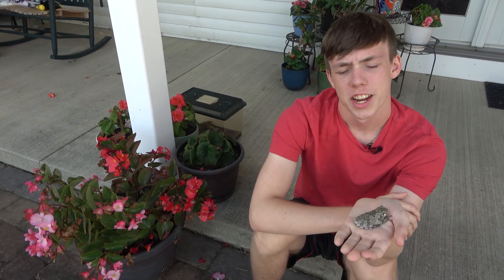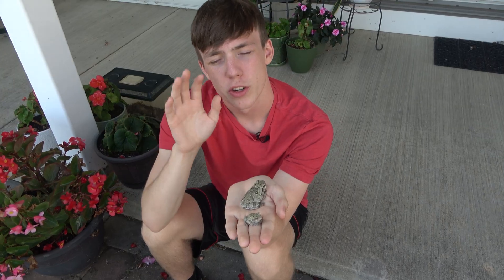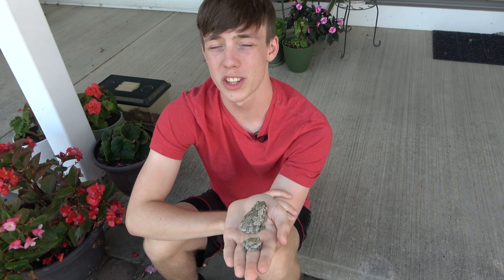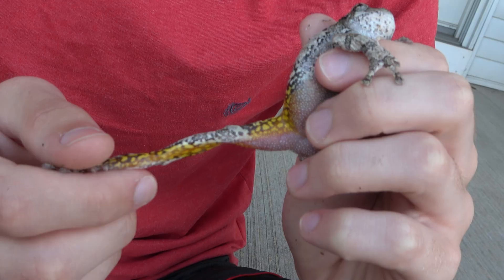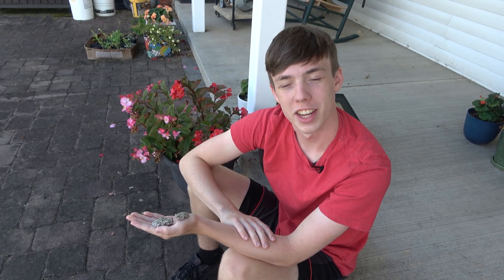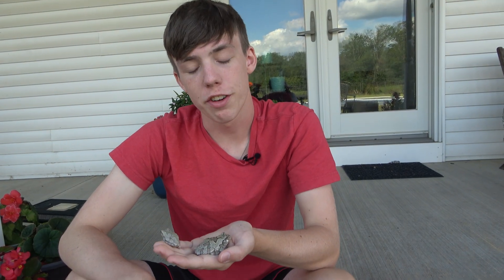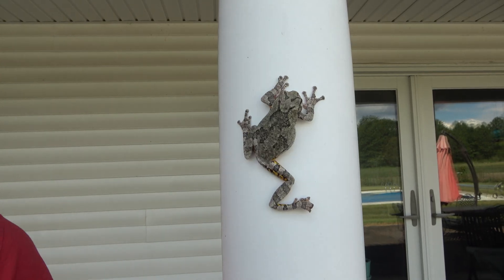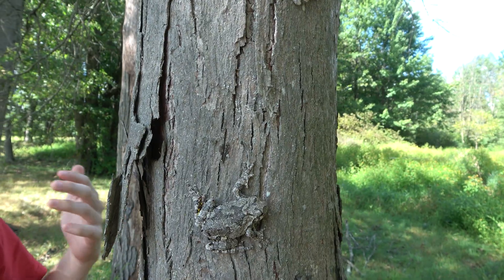The Grey Tree Frog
This Summer I saw and heard more Grey Tree Frogs than any other year.  So I collected a couple for a video.  Here is all about Grey Tree Frogs.

Music from audiio: Finally (Instrumental) by Rigs Digsby  license#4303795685

0:00 Title and Intro
0:11 Names
0:40 Habitat and Distribution
1:13 Description
1:46 Confused with Cope's Tree Frogs
2:09 Behavior
2:40 Diet
3:00 Camouflage
3:47 Wrap Up and Outro